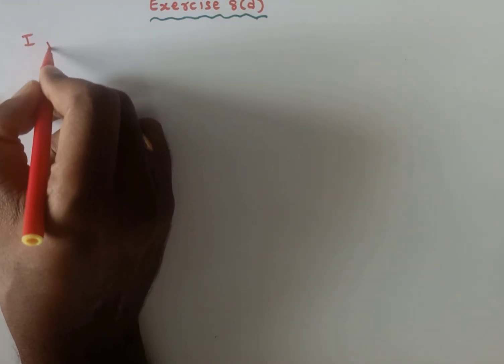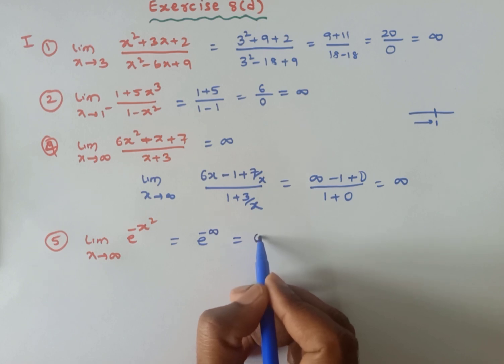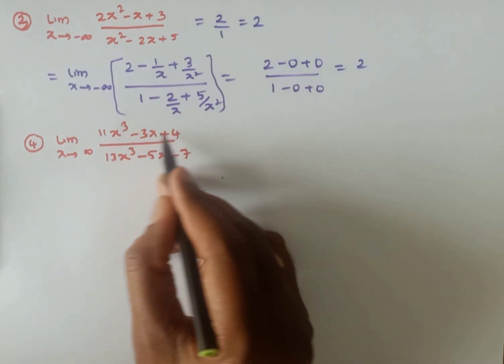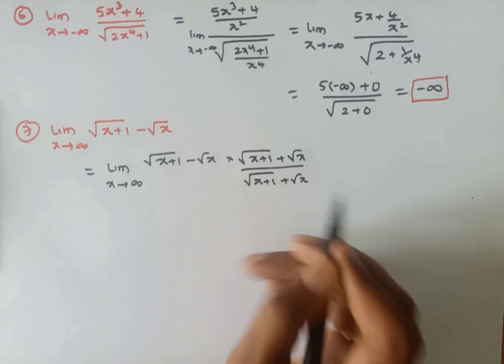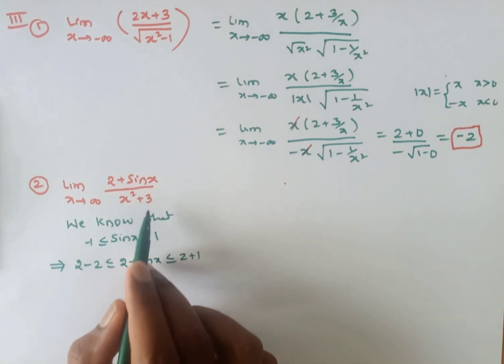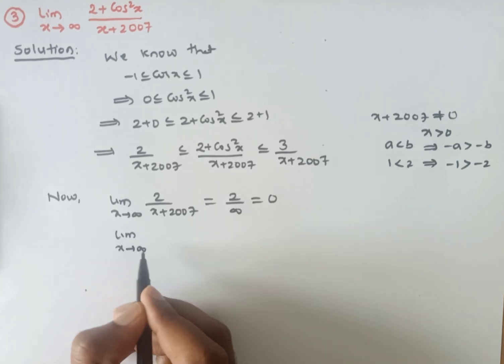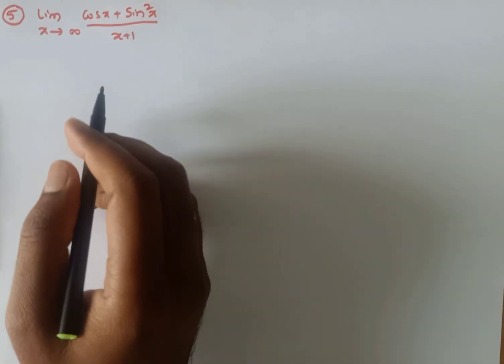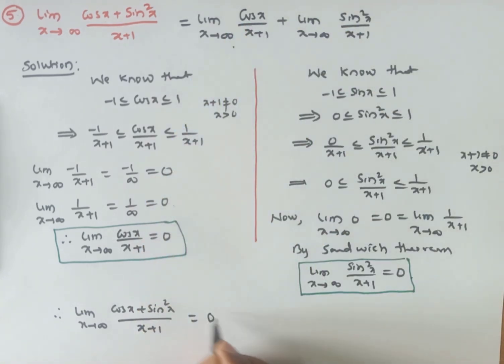LIMITS AND CONTINUITY || LECTURE - 9 ||EXERCISE 8(d)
Dear Students,
          In this lecture, you will learn :  Exercise 8(d) Problems.